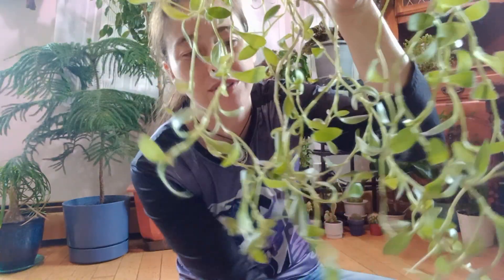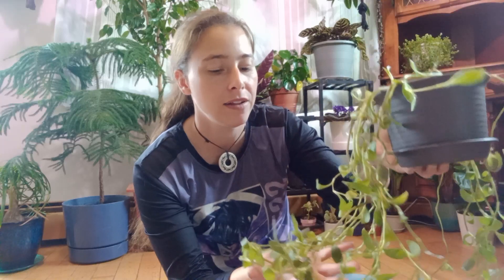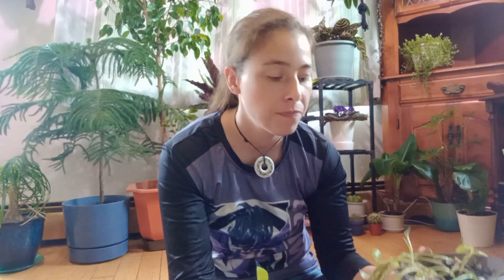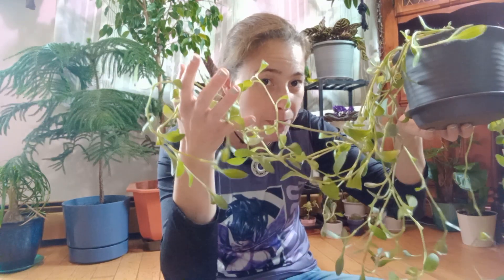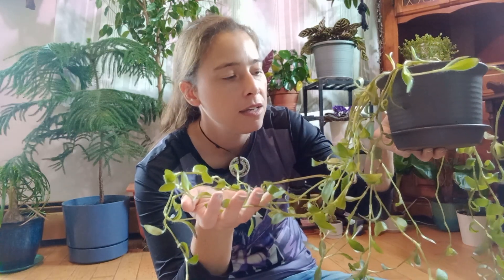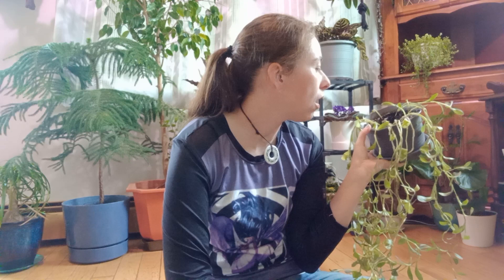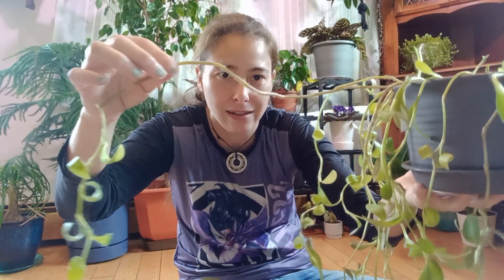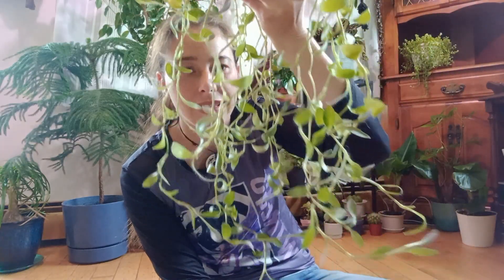Purple Heart Spiderwort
A short video on how I care for my purple heart spiderwort. Sorry about the un edited features but I'll unfortunately have to film like this for the next little bit. Also 2 feet is 60 cm. This is the link to find the type of pot that I have it in